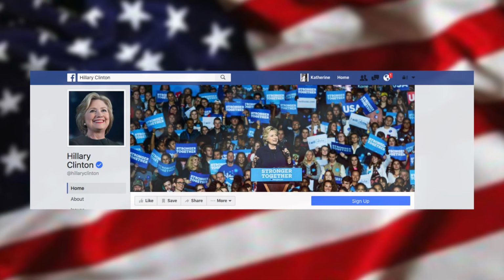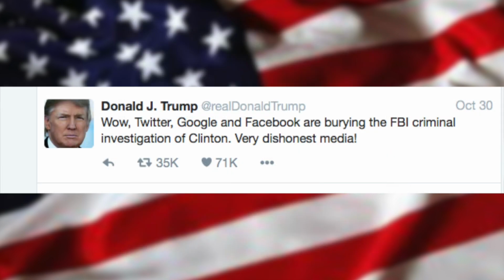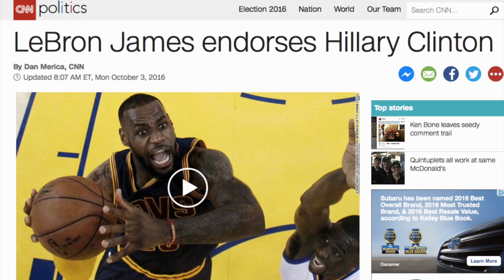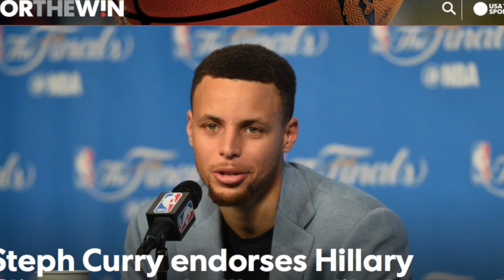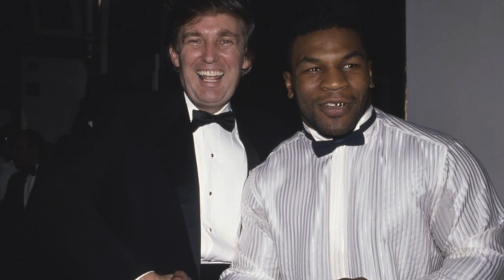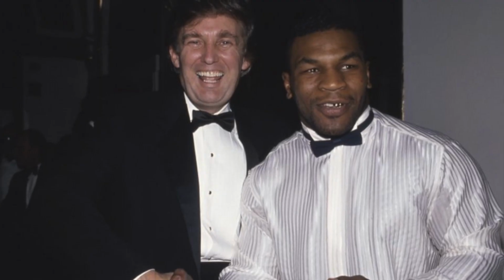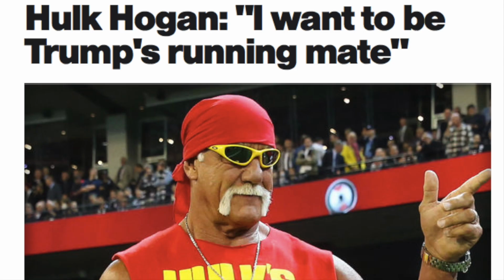Penn State Lehigh Valley Votes: Pre-election Show